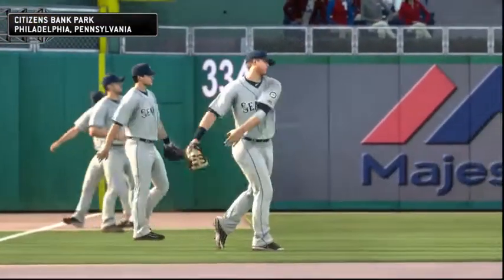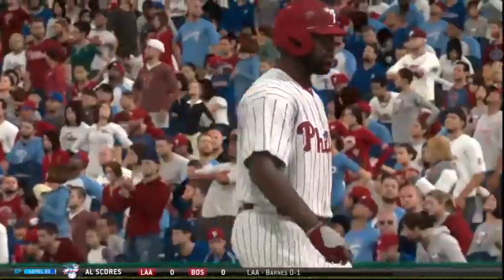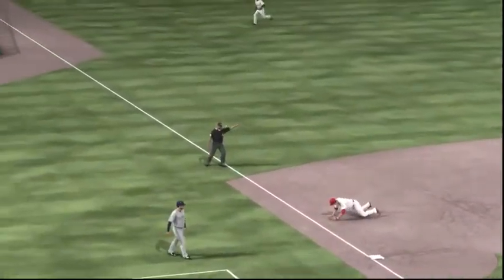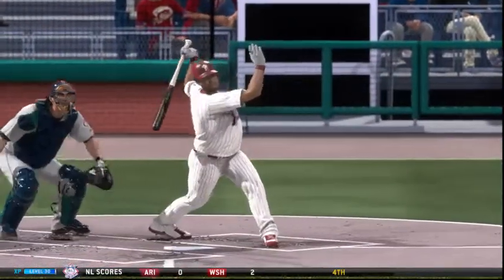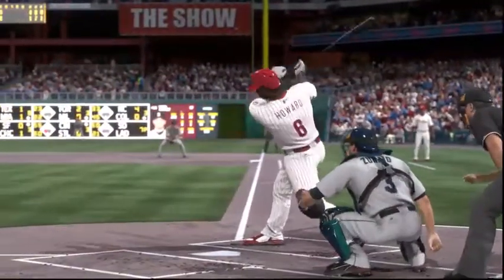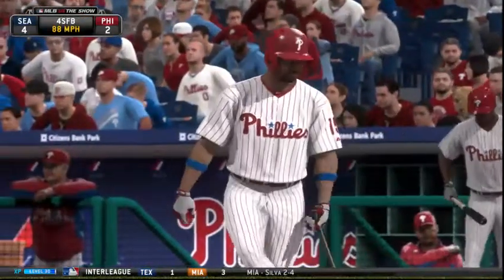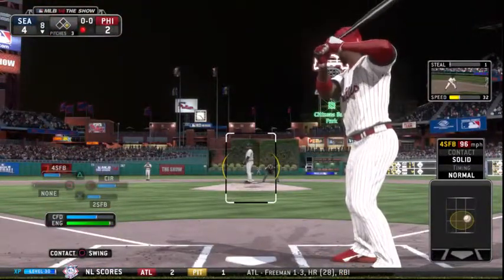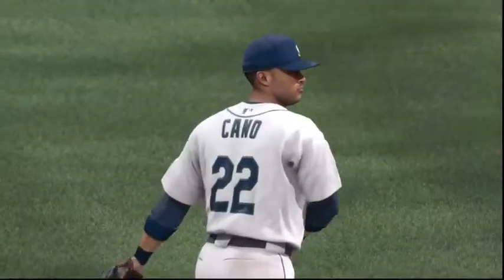MLB 14 the show Mariners at Phillies August 19 PS4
game 2 of 3, does the streak continue?